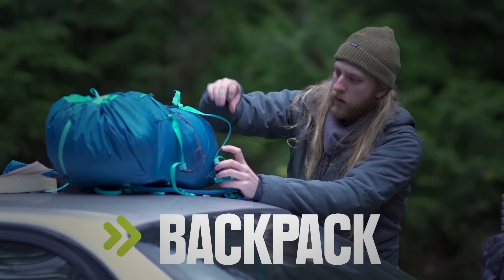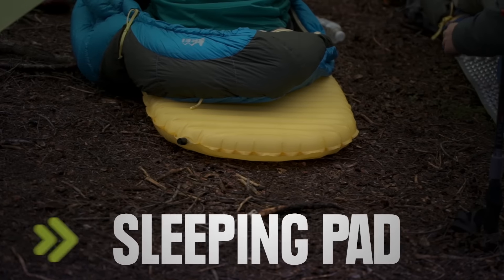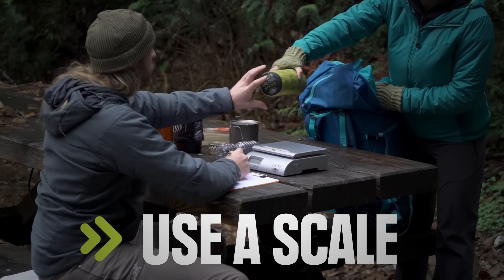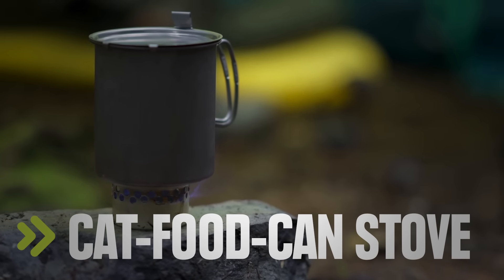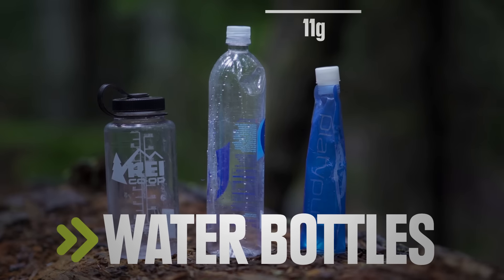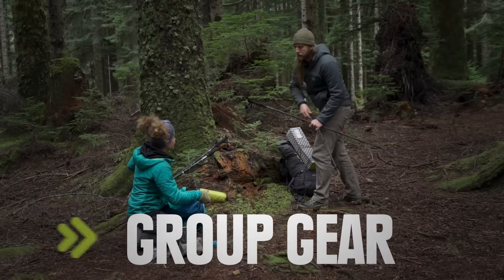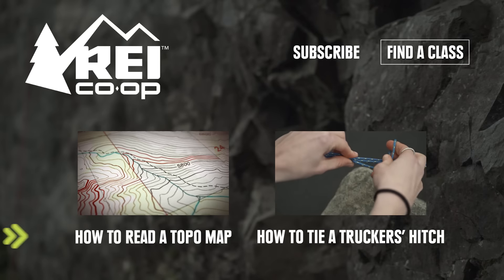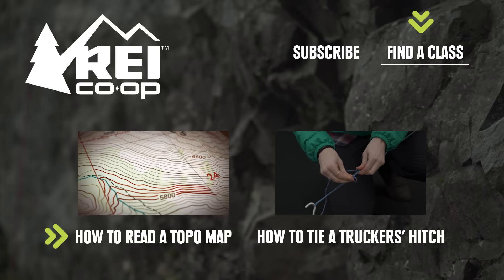Ultralight Backpacking Tips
Backpacking is more enjoyable when you’re carrying less weight. In this REI Expert Advice Video you’ll learn how to lighten your load so you can hike faster, further and more comfortably. From being conscious about The Big 4 (backpack, shelter, sleeping bag and sleeping pad) to using a scale to judge each item and make good choices, this short video will help you cut pounds from your pack.

or visit your local REI store.